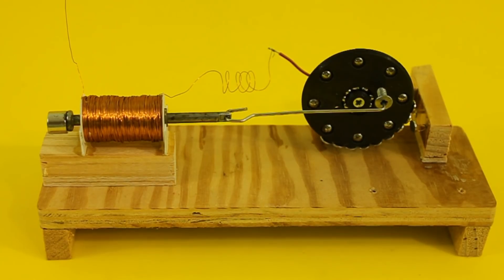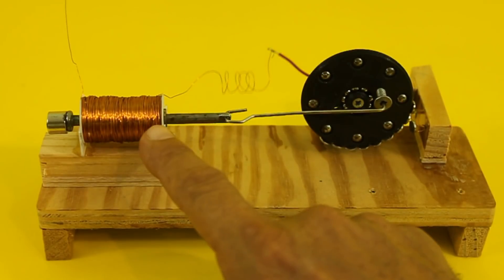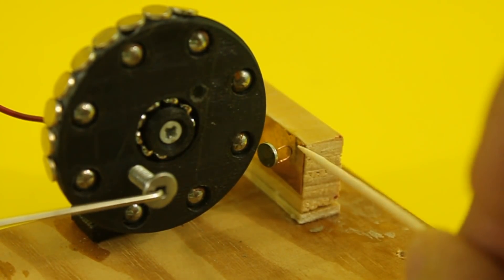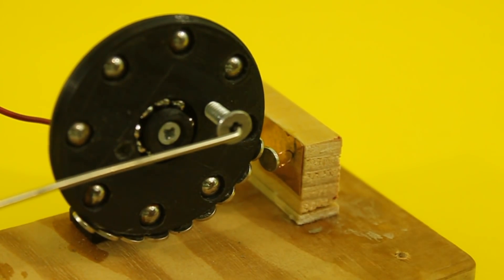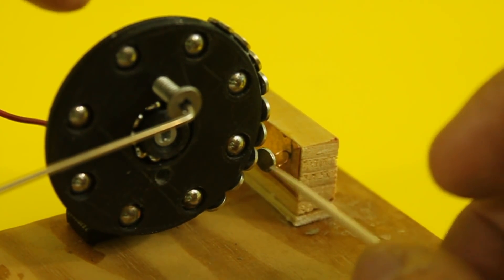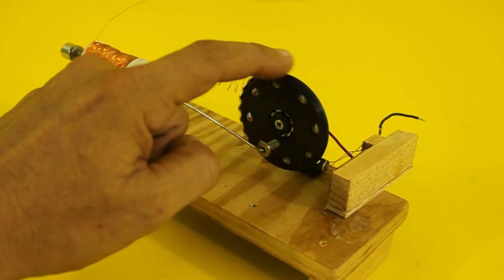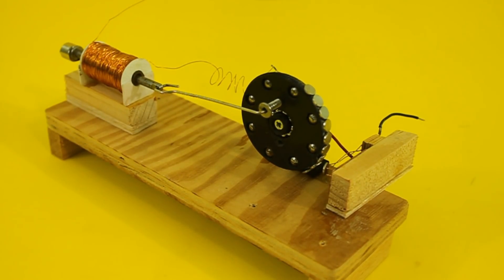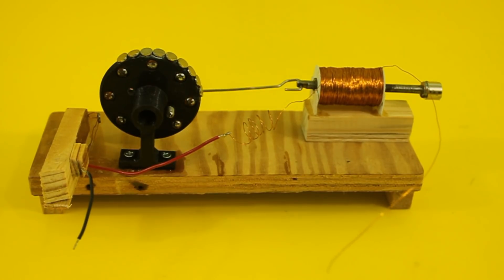Homemade Solenoid Motor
DIY Solenoid engine or motor